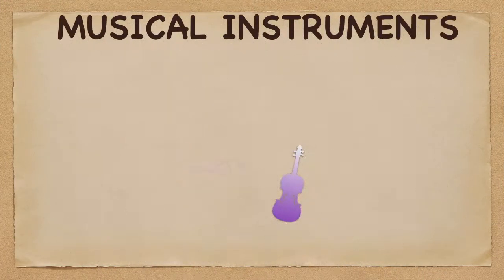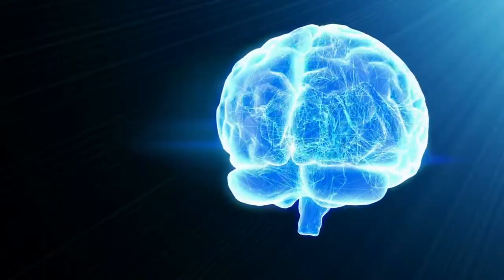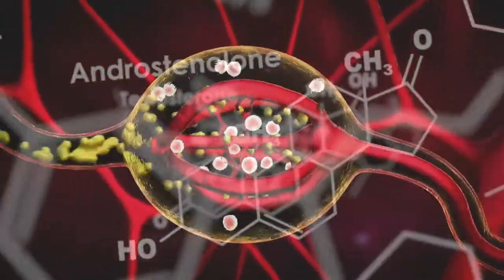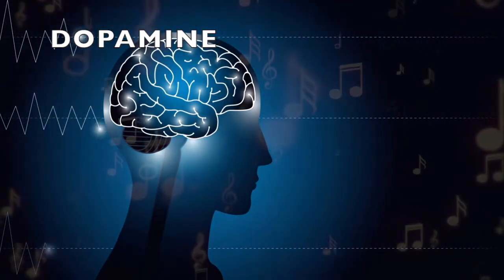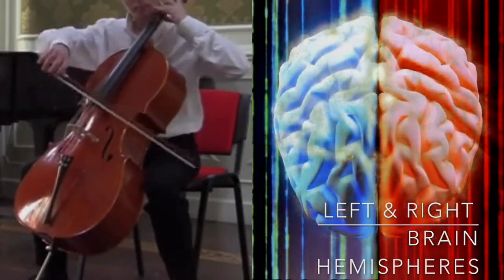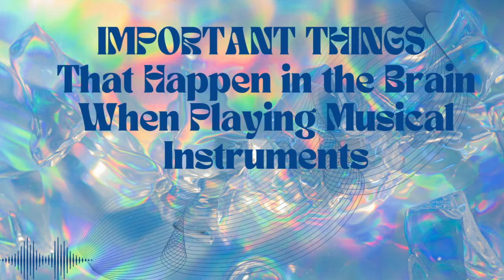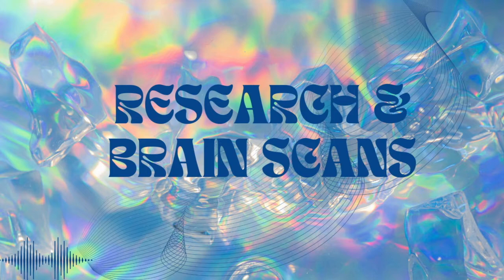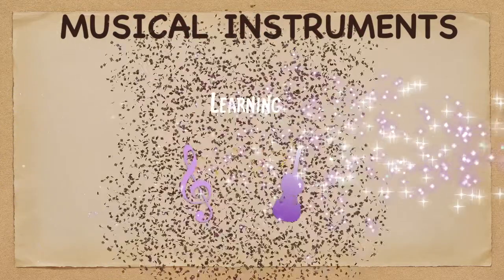HOW PLAYING MUSICAL INSTRUMENTS SHAPES THE BRAIN? | LESSON #52 | LEARNING MUSIC HUB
Chapters:
LESSON #52 - HOW PLAYING MUSICAL INSTRUMENTS SHAPES THE BRAIN:
00:00 Introduction
00:53 OVERVIEW:
03:56 MOOD
04:50 Happy Hormones:
05:08 Dopamine (1)
05:33 Serotonin (2)
05:58 Oxytocin (3)
06:27 Endorphin (4)
06:51 Happy Hormones in Music
08:44 THE MUSICIAN’S BRAIN:
09:12 Neurons
11:32 Brain Sections
12:07 Left & Right BRAIN HEMISPHERES
12:51 IMPORTANT THINGS HAPPEN IN THE BRAIN when Playing
           Musical Instruments:
12:58 Auditory (1)
13:18 Journey of Sound from Ear to the Brain
13:52 Motor (2)
14:28 Socio-Emotional Awareness (3)
15:55 RESEARCH & BRAIN SCANS
16:33 CONCLUSION